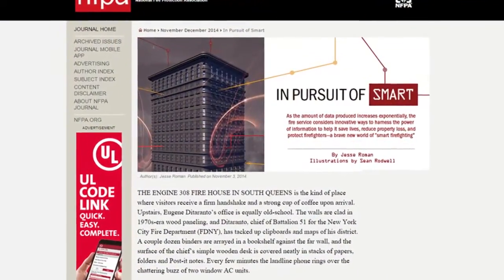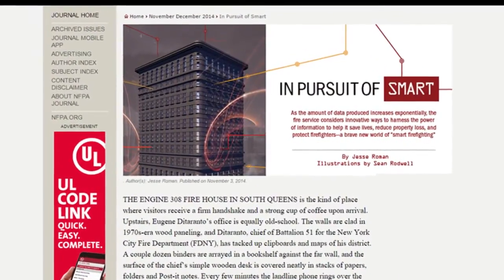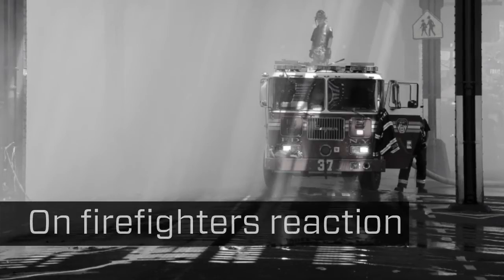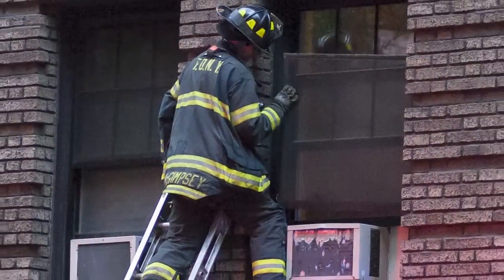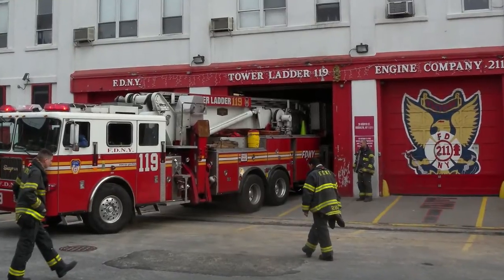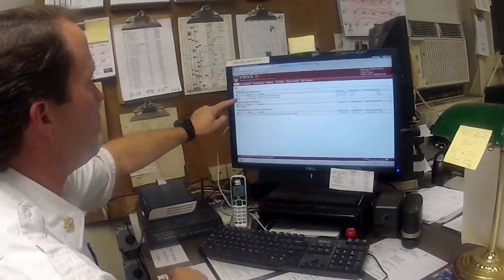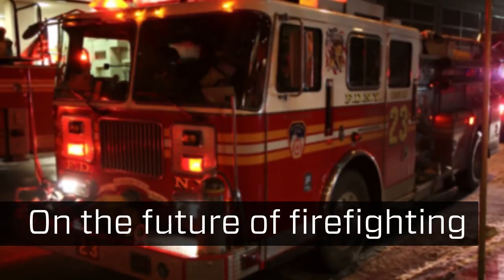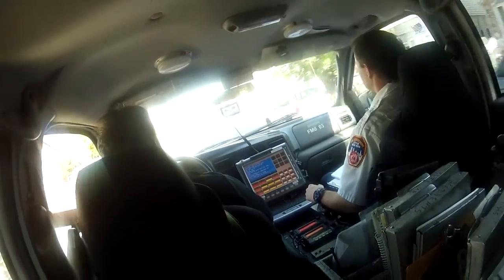New York City and Smart Firefighting - NFPA Journal Behind the Scenes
Jesse Roman, @JesseRoman1, discusses his recent article on the uses of big data in fire fighting.  Learn how FDNY is using smart firefighting technology to inspect NYC builds and the firefighters reaction to it.